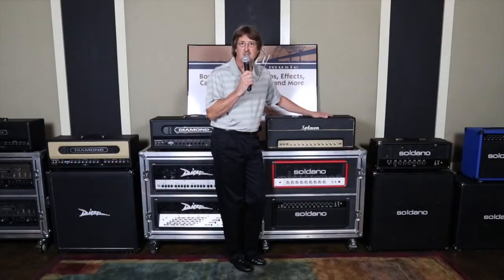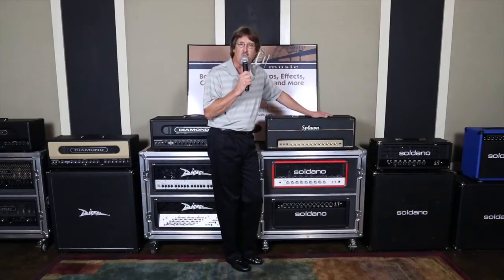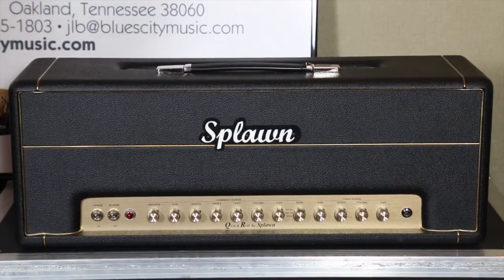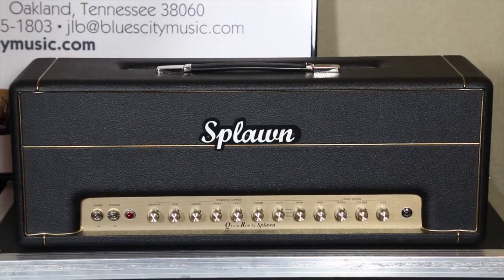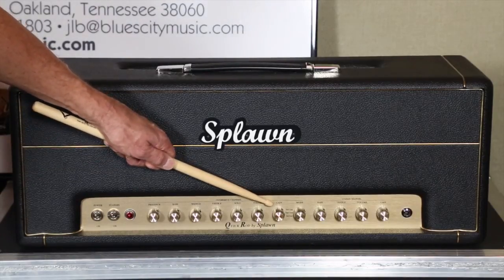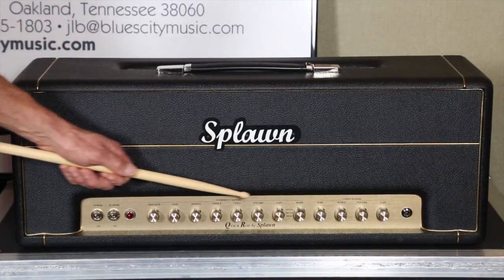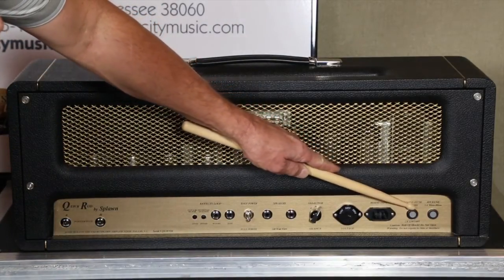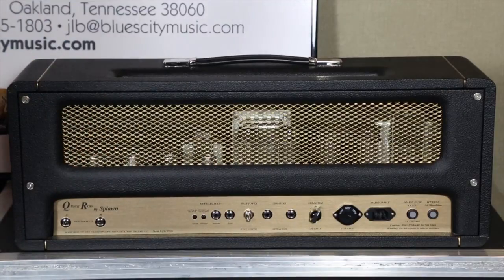Splawn Amplification Quick Rod, Blues City Music guitar amplification 101 HD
This is an in depth video about the Splawn Amplification Quick Rod.  It is the flagship amp for Scott Splawn, and made entirely by hand out of his Dallas, North Carolina shop.  When you think Quick Rod, think the finest USA made for $2,000 +/-, 2 channel master volume "Marshalesque" style amp available.  Tone for days.

100 watts, 2 channels, 3 gears on the Overdrive channel (Plexi, JCM 800, JCM 800 hot rodded), effects loop with bypass, -10 db pad, and GLOBAL MASTER volume via the effects loop volume control.

EL 34's or EL 34b's are available as output tube choices.  4 button foot switch which is included with the purchase of this amp changes channels, overdrives, gears, and solo boost.

Thanks for stopping by our You Tube channel.

Lynn Burke
Owner - Blues City Music